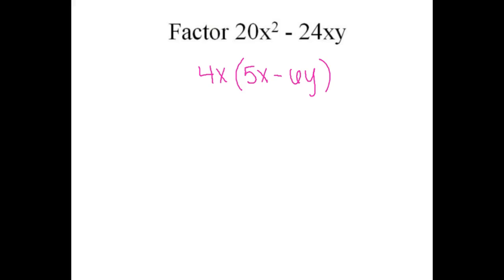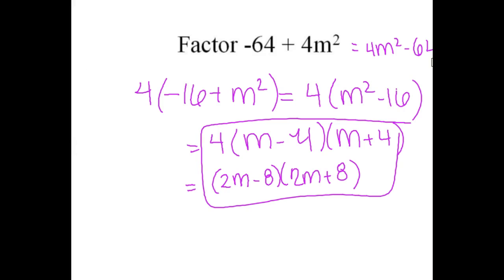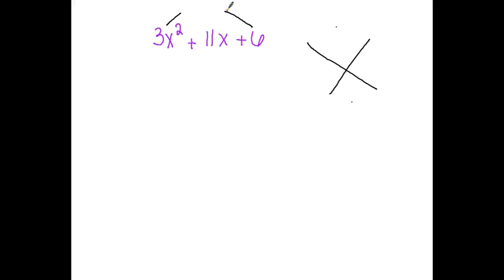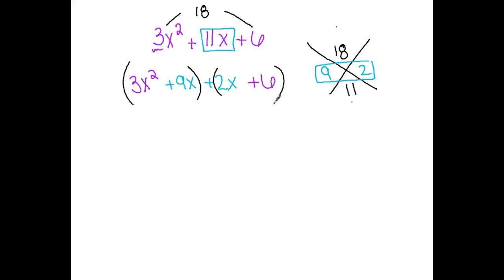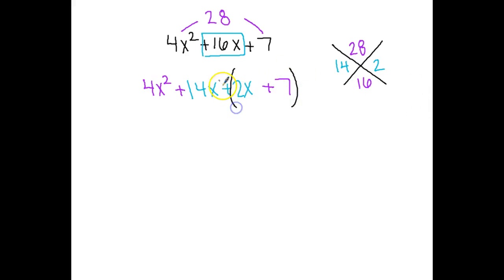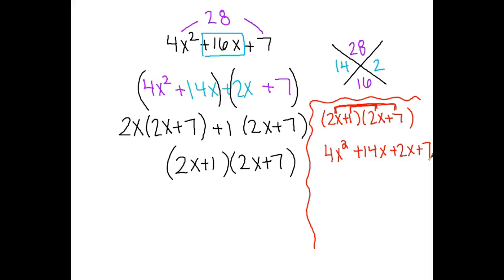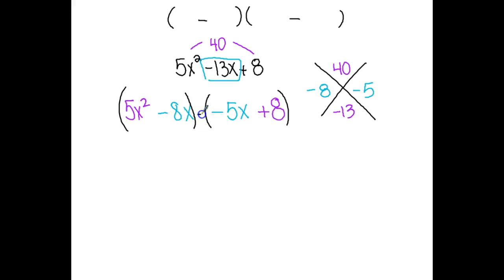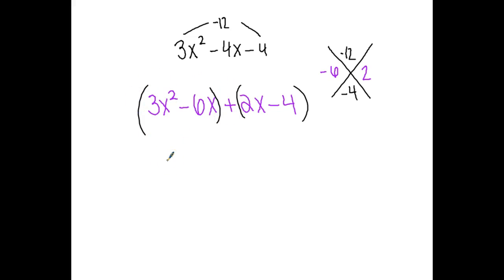Recording #61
5-3 Factoring Trinomials with a greater than 1